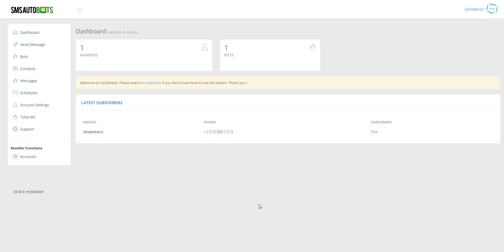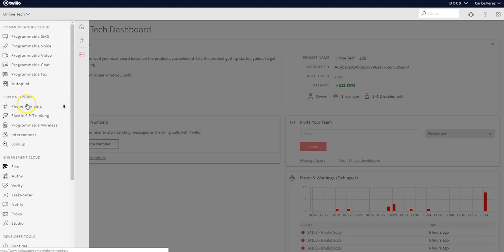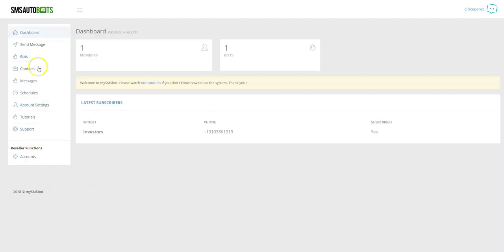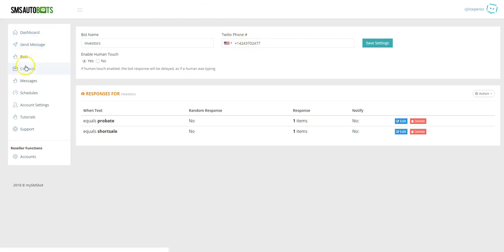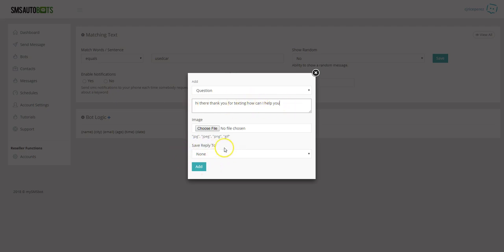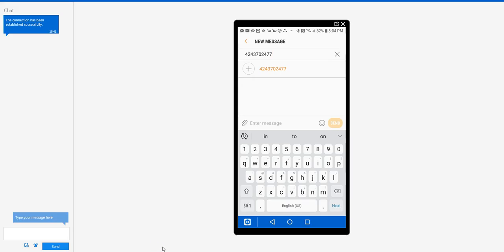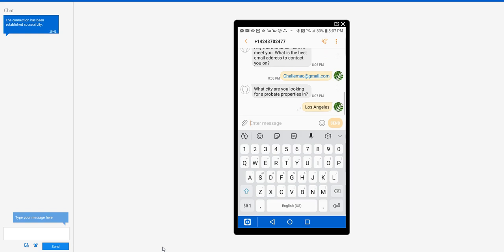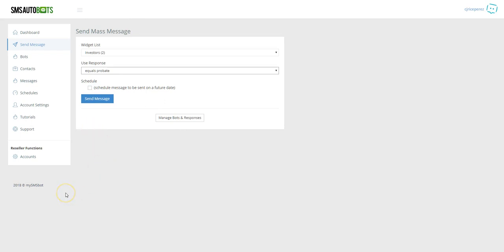SMS Auto Bots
Gather leads using our sms auto bots to respond to people and gather  information you need.